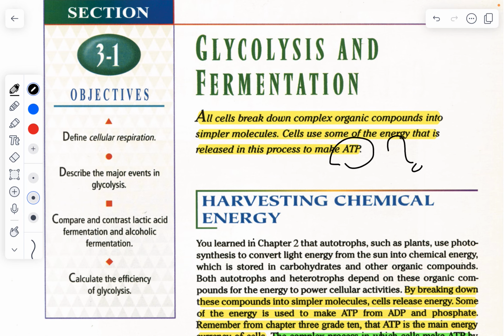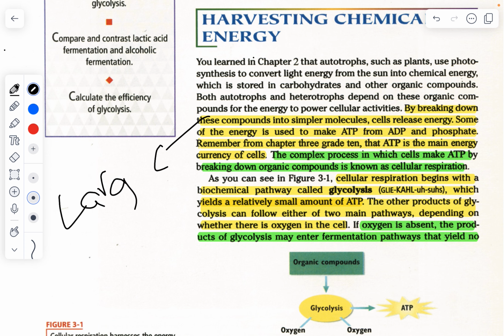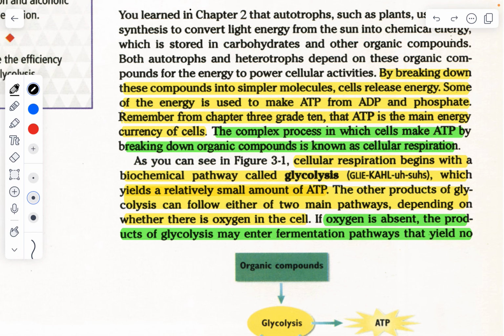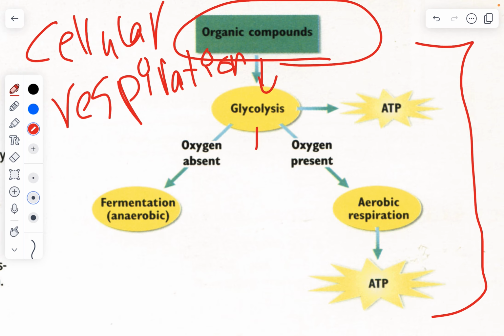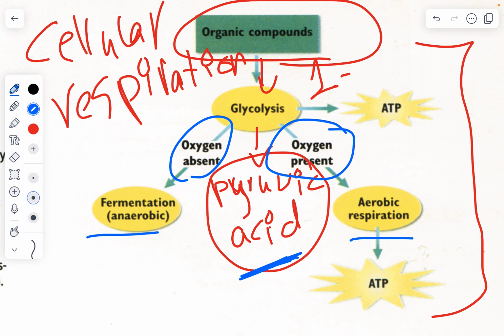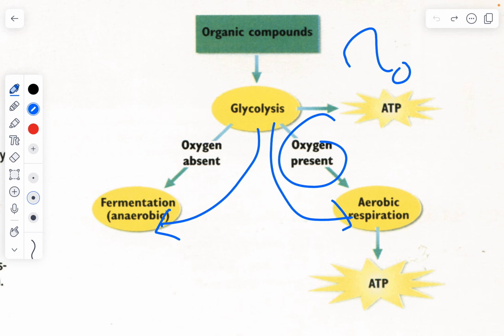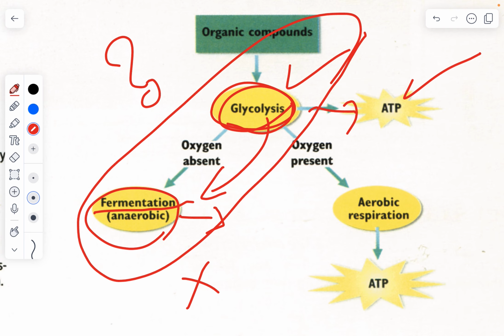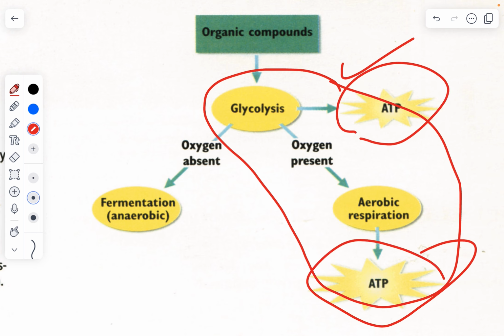Glycolysis and Fermentation